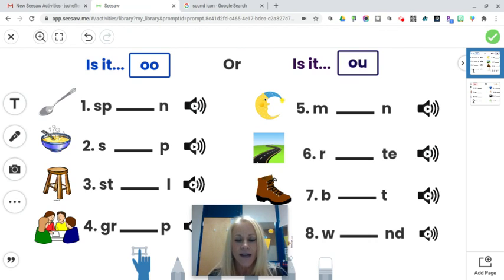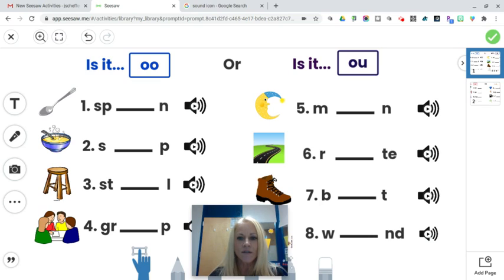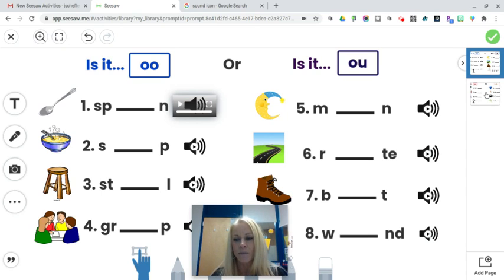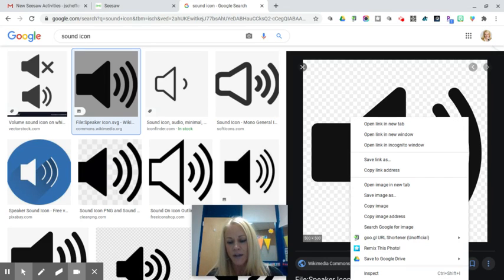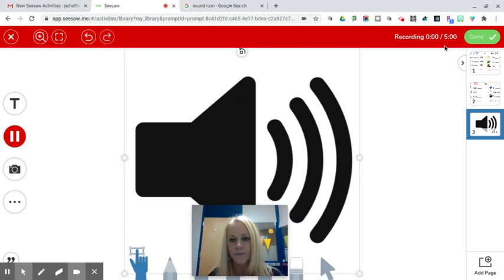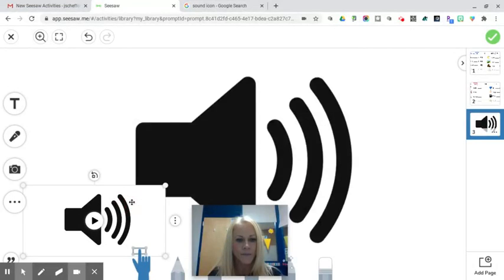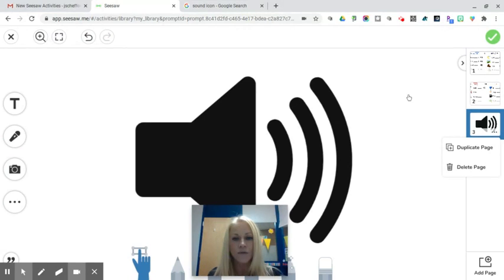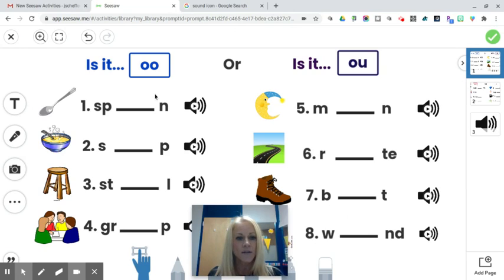Interactive Listening Activities with Seesaw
In this tutorial, you will learn how quick and easy it is to create an interactive listening activity in Seesaw. This type of activity is ideal for sight words in kindergarten, fundations lessons, spelling tests, activities for ELL students, for the learning of forgien languages, and much more. This is suitable for use at both the elementary and middle school levels.